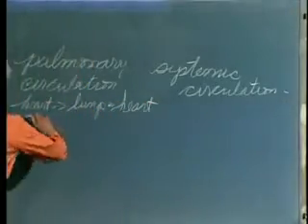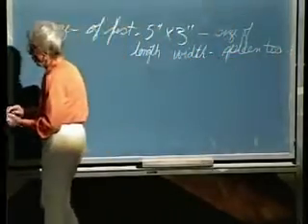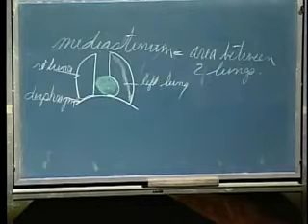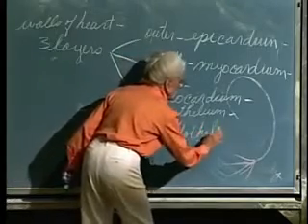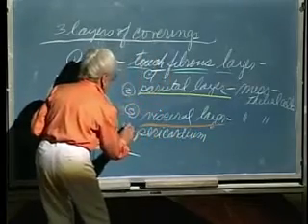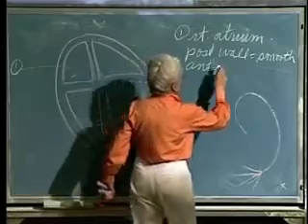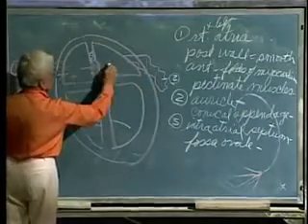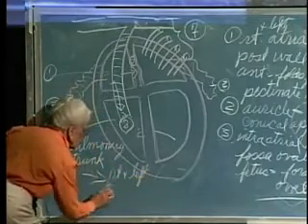Saylor.org BIO302: UC Berkeley's "Hematology Cardiology Lecture 14"